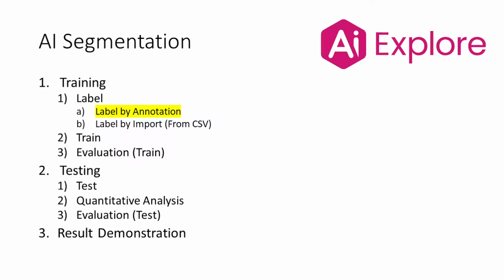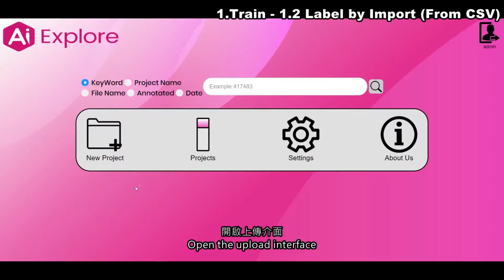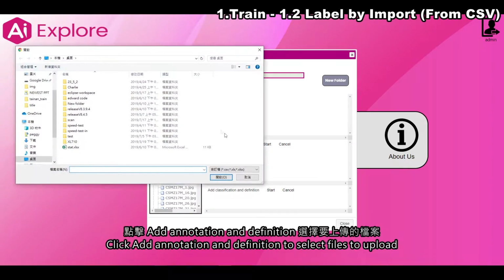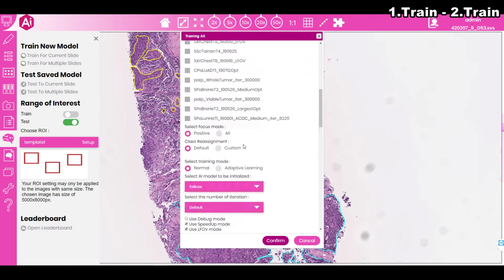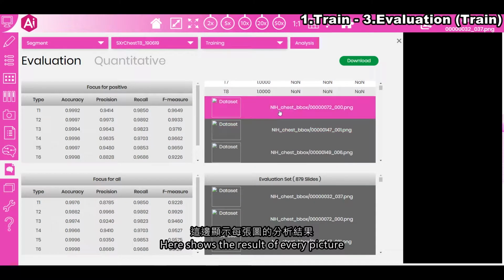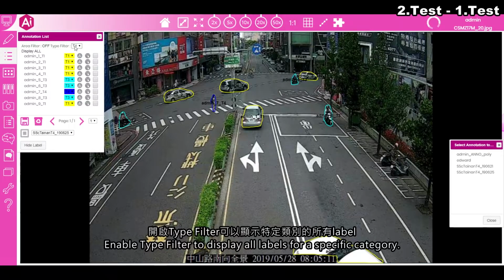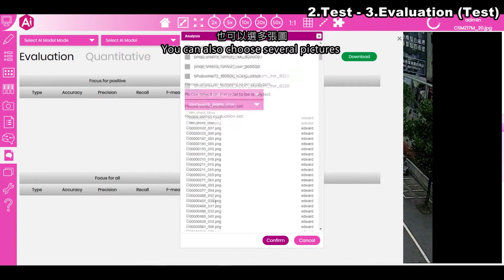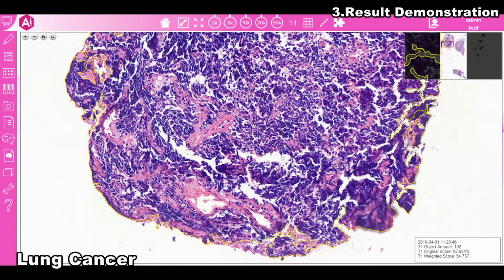AI Explore AUTO AI / ML for Image Segmentation Tutorial (with Audio)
Hi, there! This is the AI Explore AUTO AI / ML for Image Segmentation Tutorial.

Copyright: Prof Ching Wei Wang